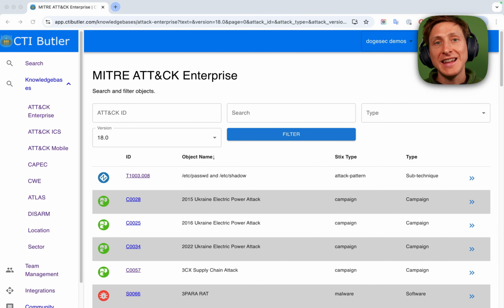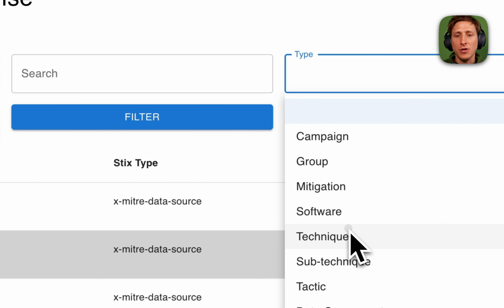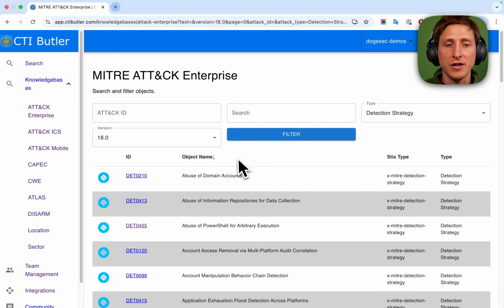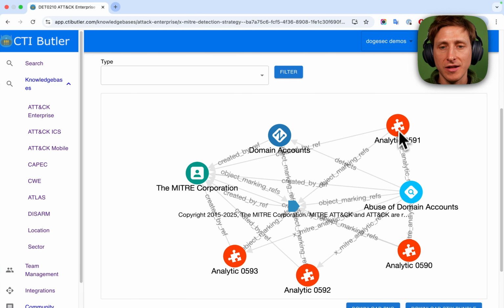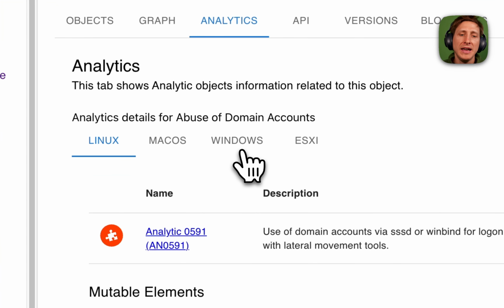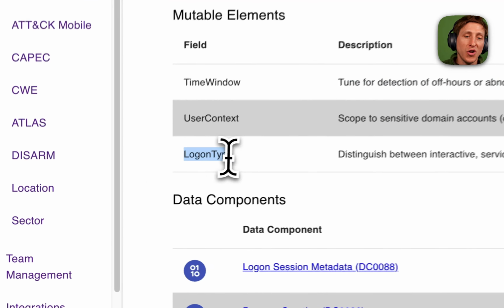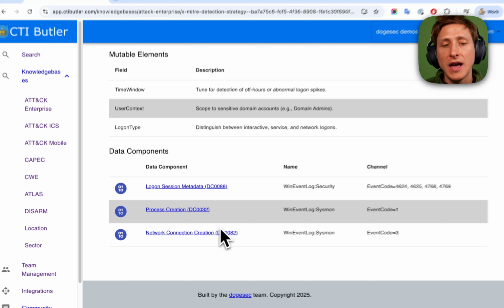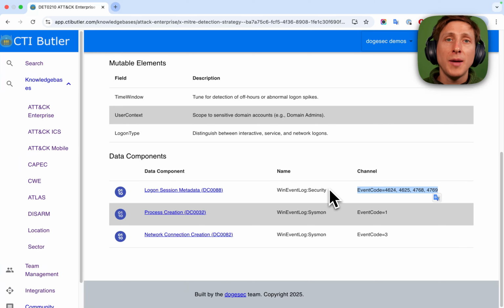MITRE ATT&CK v18 Explained: New Detection Strategies & Analytics (Goodbye Data Sources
MITRE ATT&CK version 18 is here—and it introduces some of the biggest structural changes in years. In this video, I walk you through all the major updates, including the removal of Data Source objects, the introduction of Detection Strategy and Analytic objects, and how these changes impact defenders, detections, and ATT&CK-based workflows.

If you work in threat intelligence, detection engineering, or SOC operations, these updates will fundamentally change how you explore ATT&CK and build detection content.

• Comparison of ATT&CK v17 vs v18 using CTI Butler
• Exploration of Detection Strategy and Analytic objects
• Graph view showing technique → strategy → analytics relationships
• How data components point to log sources and key fields
• Why this update is game-changing for defenders